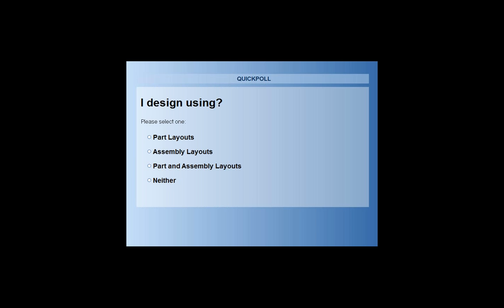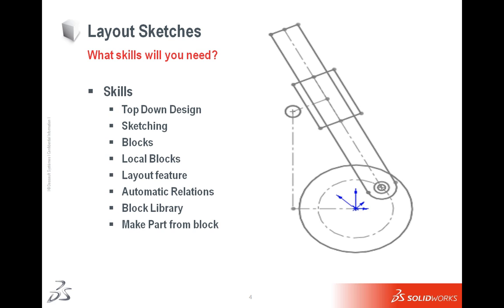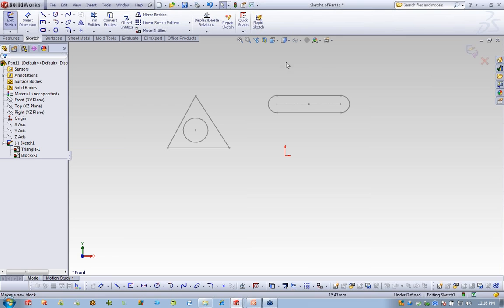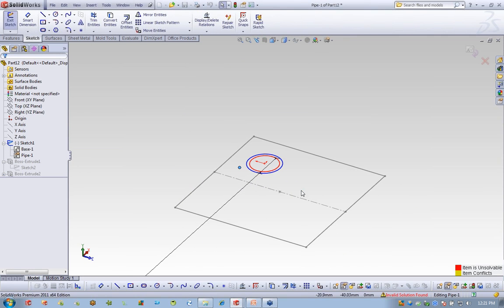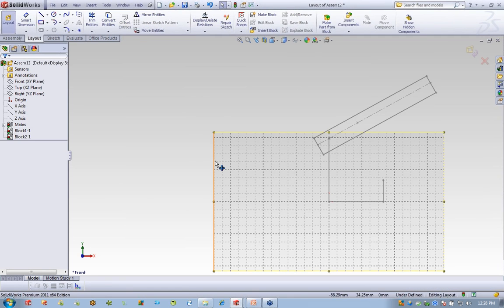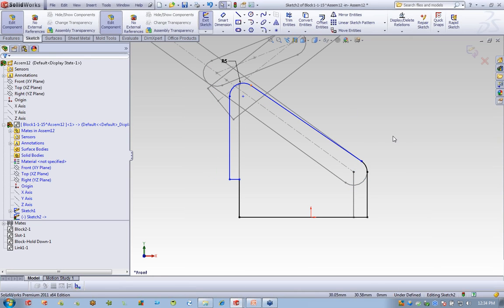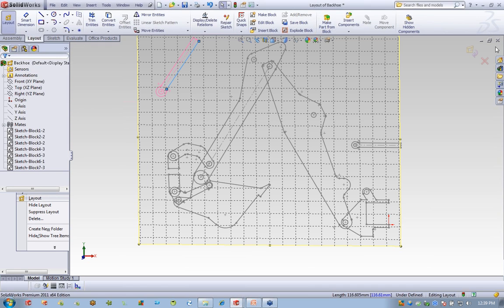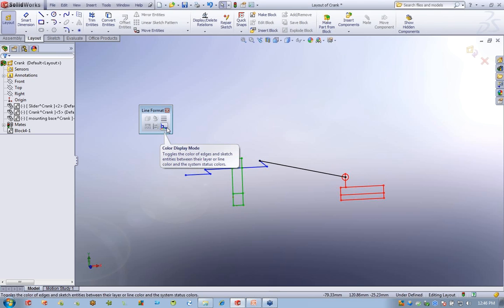Lunch & Learn - SOLIDWORKS Part and Assembly Layouts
During this recorded Lunch and Learn webinar, we will be evaluating the different methods for creating layouts in SOLIDWORKS parts and assemblies.